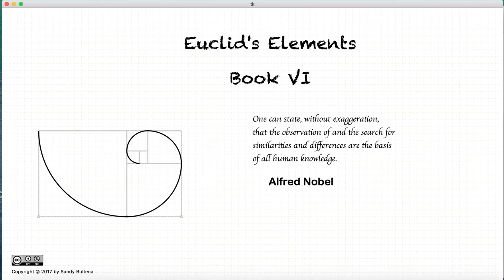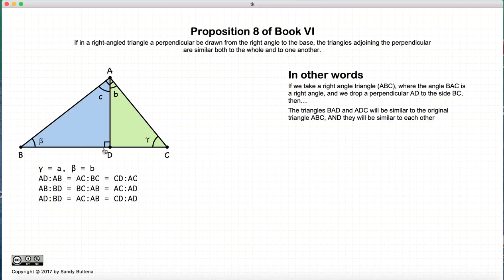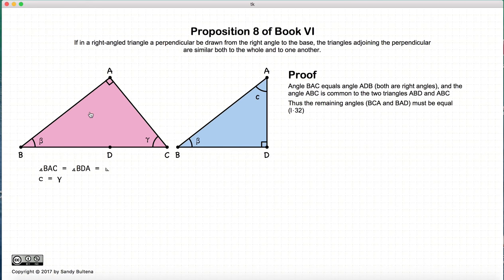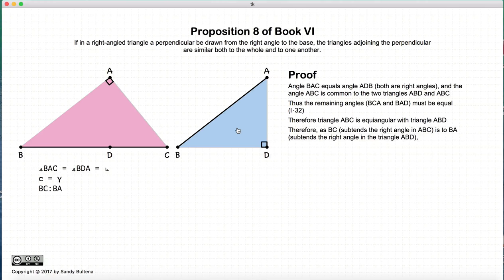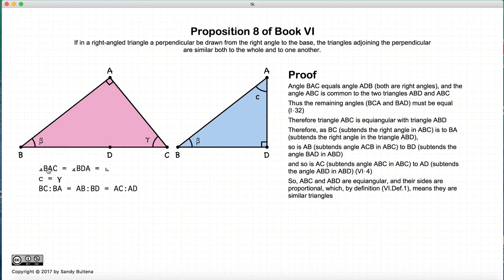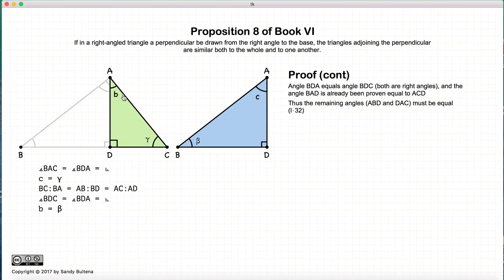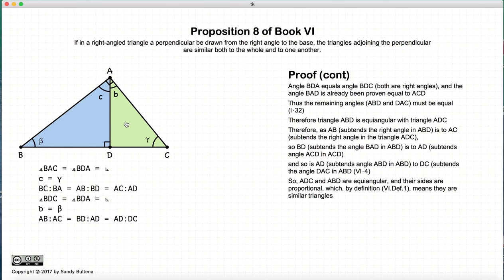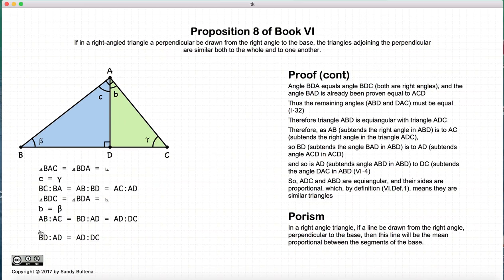Euclid's Elements Book 6 - Proposition 8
Cutting a right angle triangle by dropping a perpendicular from the right angle to the base, divides the triangle into similar triangles, to each other, and the original triangle.